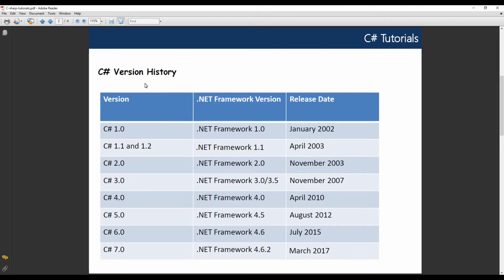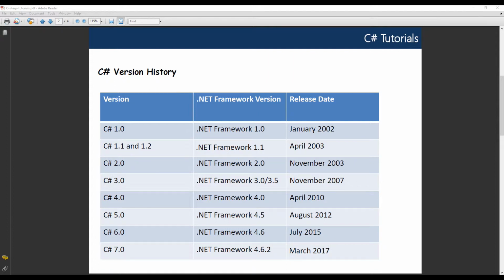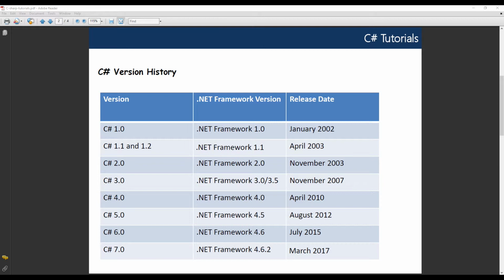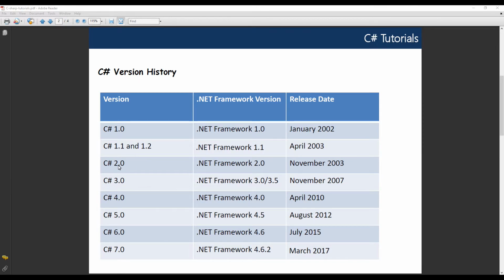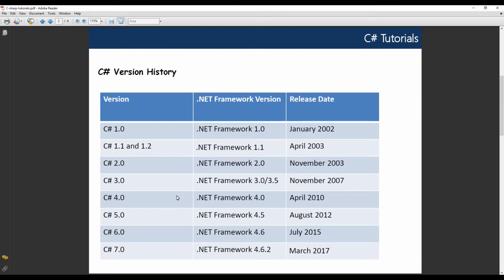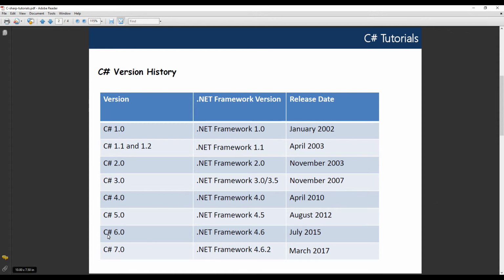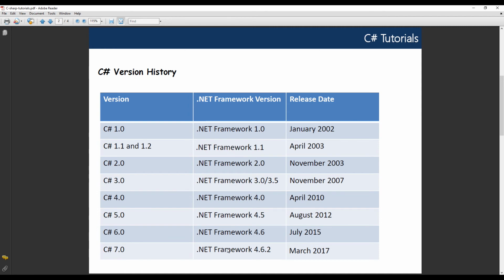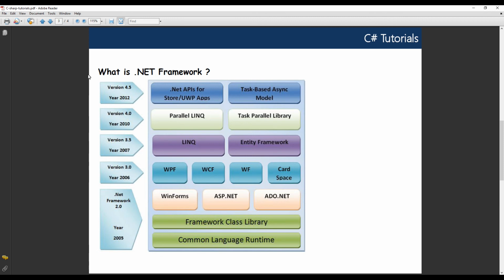C# Introduction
In this video you will learn that what is c#, you will also learn about the different features of c#.